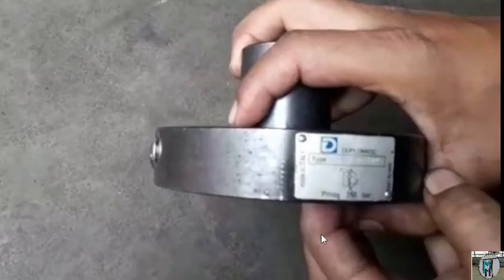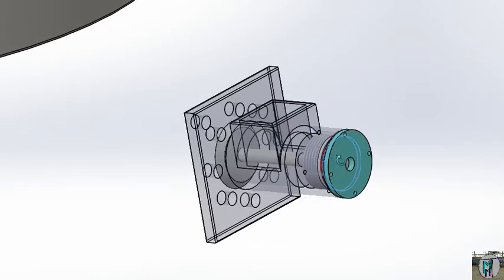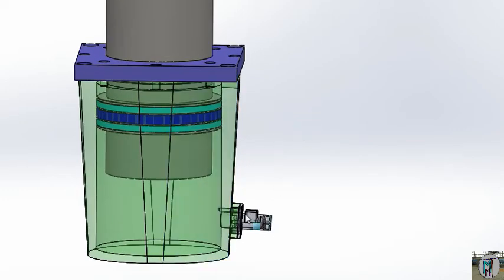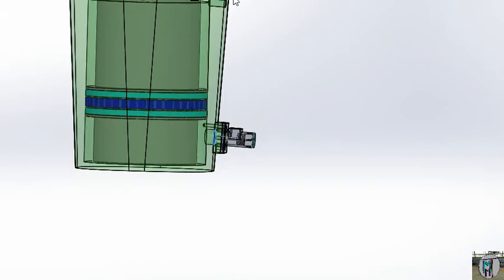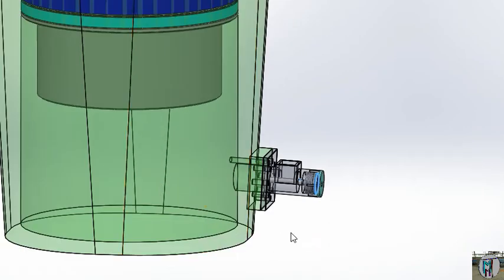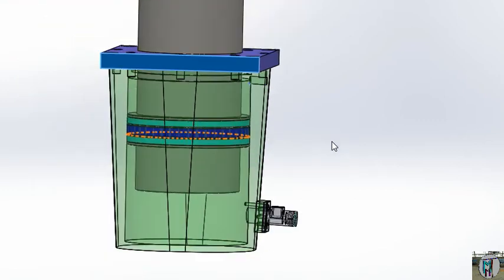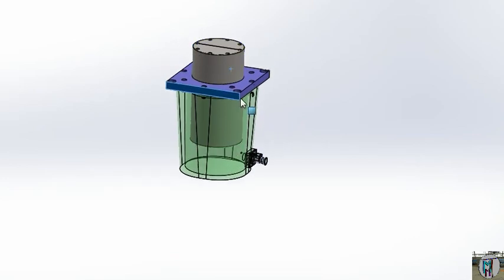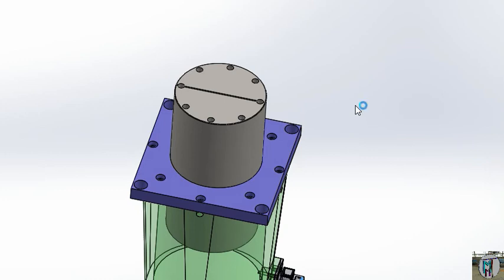hydraulic locking pressure working,checking in ENGLISH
In this video you will learn:
*** how to make a pressure
***how to check the pressure
***how to find the problem you will learn in this video.

maintenancemachinetraining